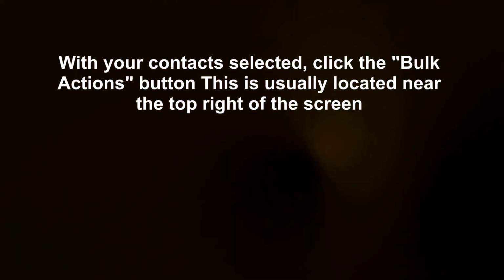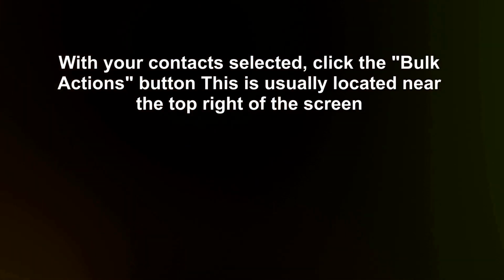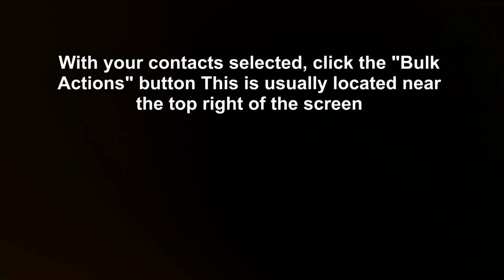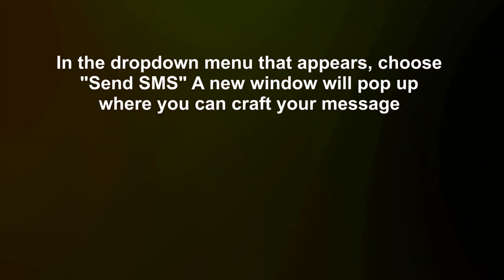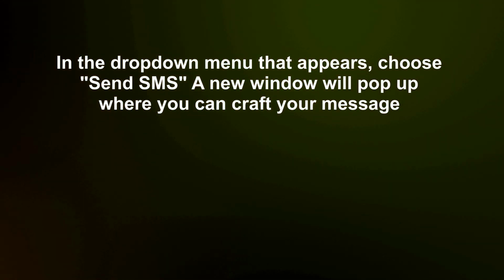How to Send Out Bulk Sms In Follow Up Boss - GUIDE!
How to Send Out Bulk Sms In Follow Up Boss explains how to send bulk SMS messages using Follow Up Boss, enabling users to efficiently communicate with a large group of contacts, share important updates, and drive engagement through streamlined mobile communication within the CRM platform.

00:00 Intro
00:07 Log Into Follow Up Boss
00:12 Select Contacts
00:20 Click Bulk Actions
00:24 Write Your SMS
00:33 Doublecheck
00:38 Send